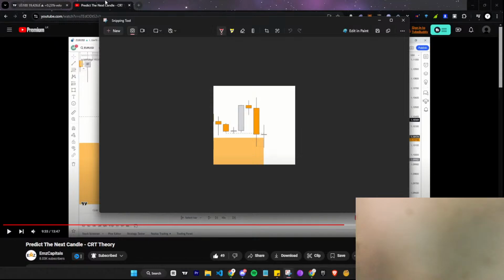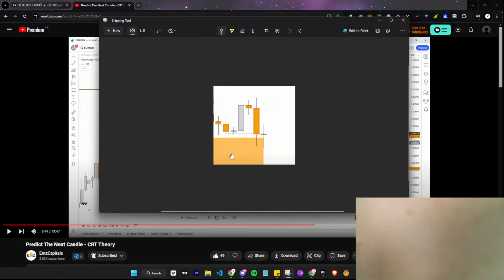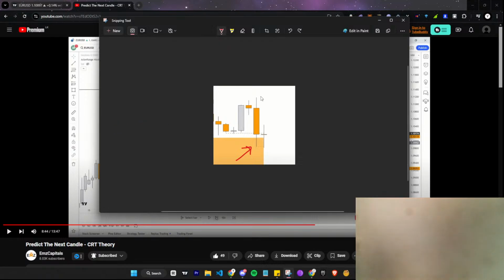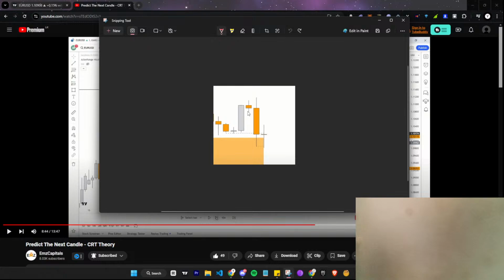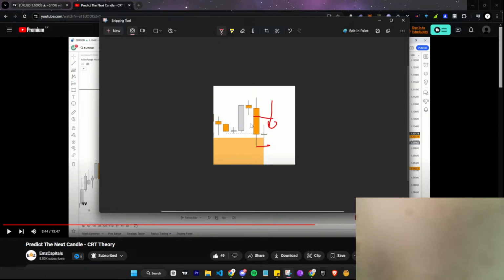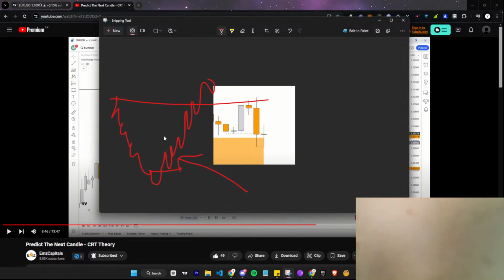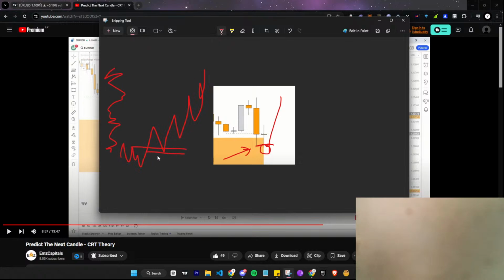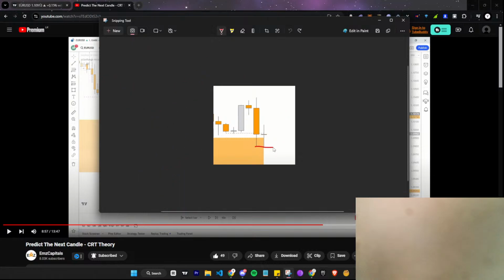I found out something I was doing wrong in my trading (Self Reflection)